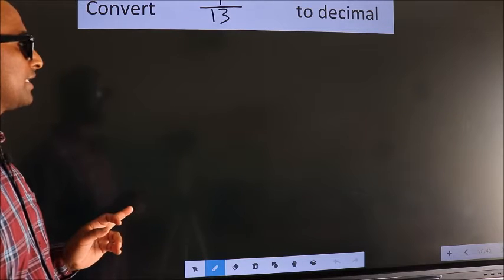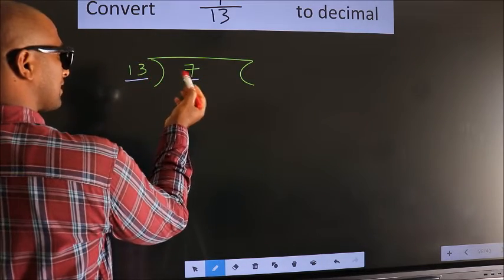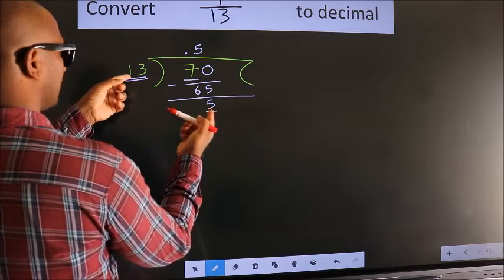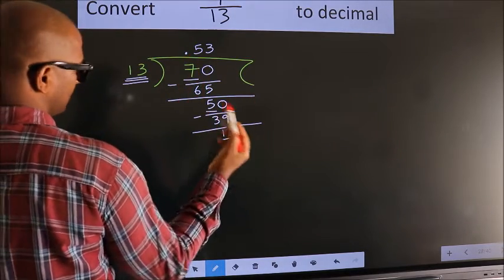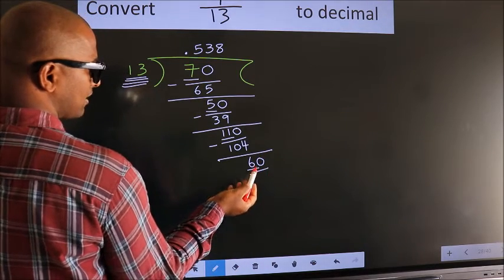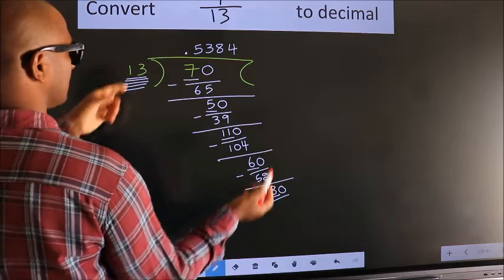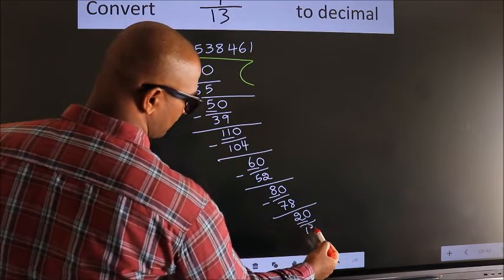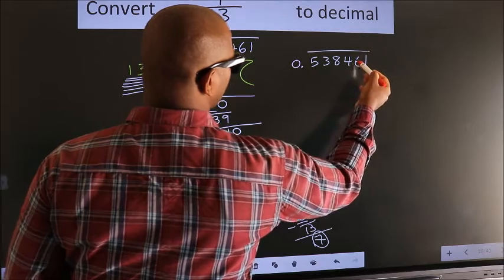CONVERT FRACTION 7/13= ? TO DECIMAL